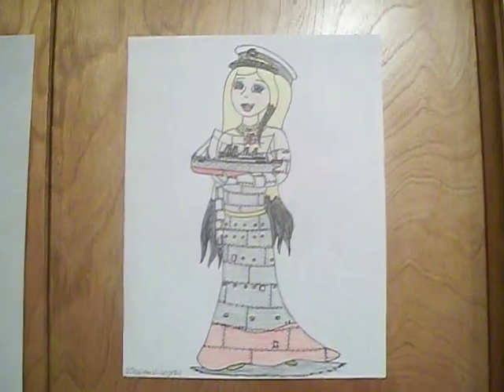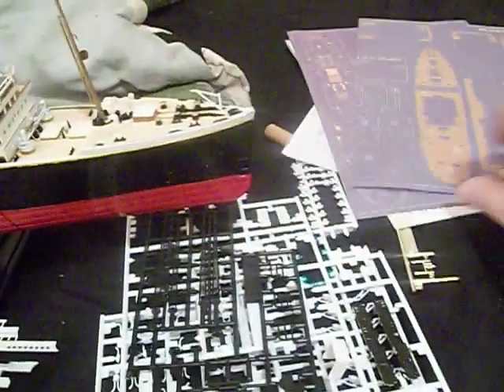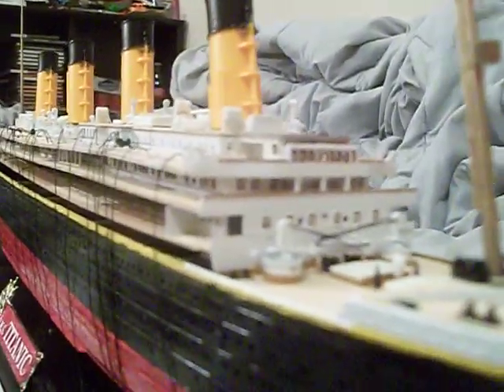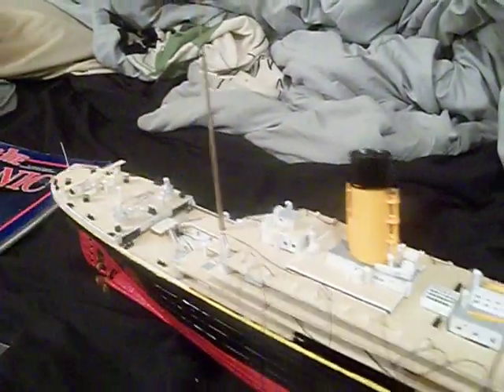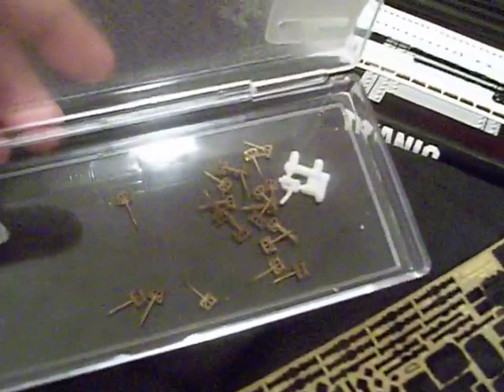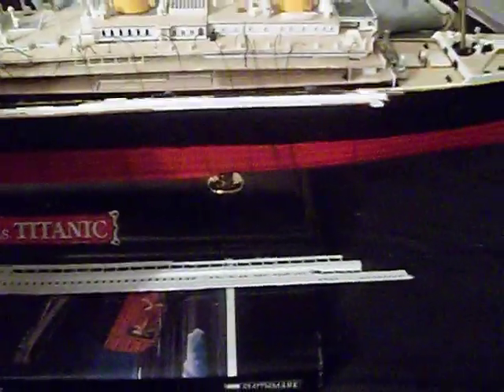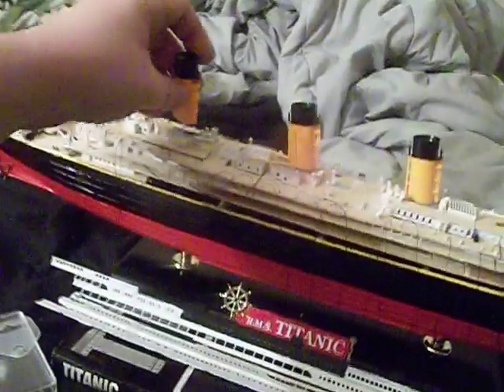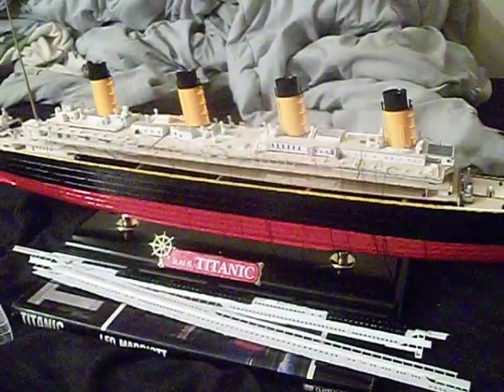Academy 1\400 RMS titanic build part 17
Here finally is part 17 to my build of academy's 1\400 RMS titanic model kit.